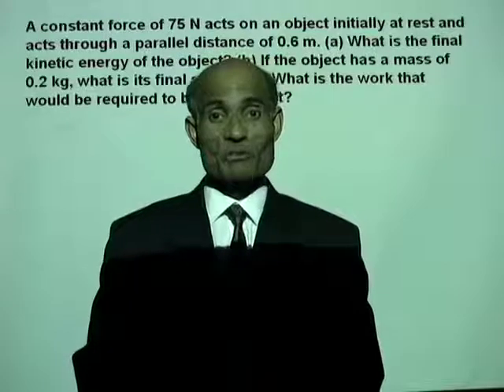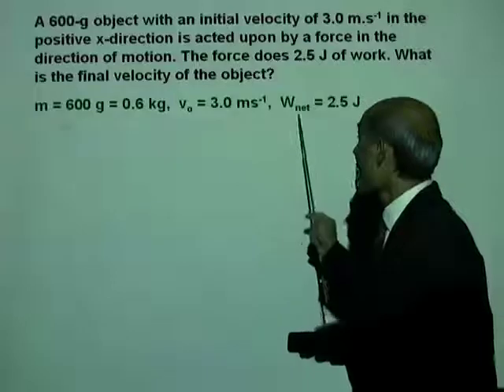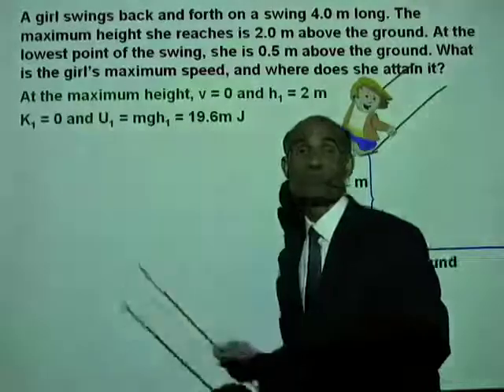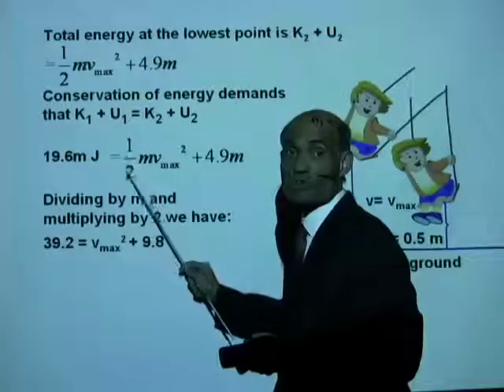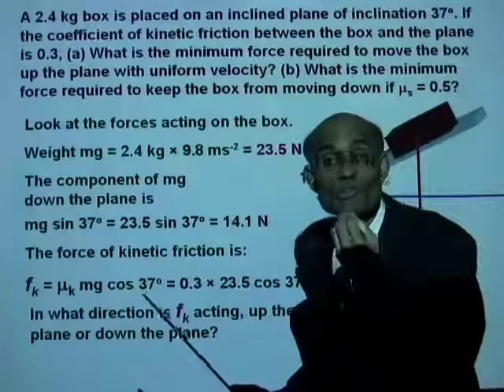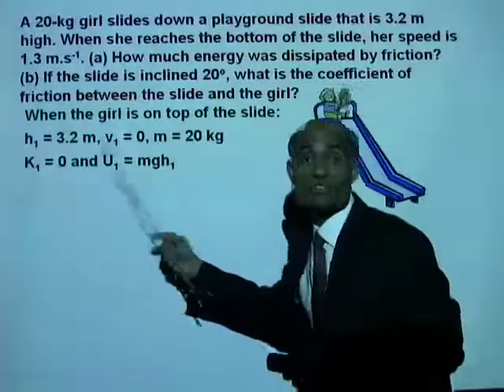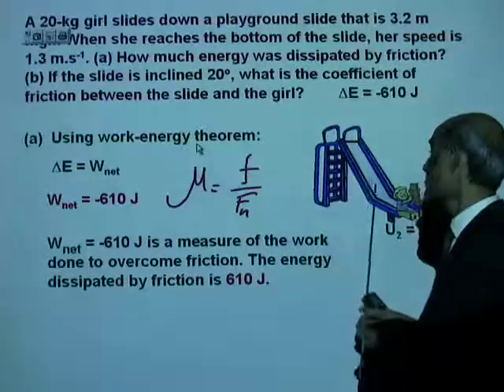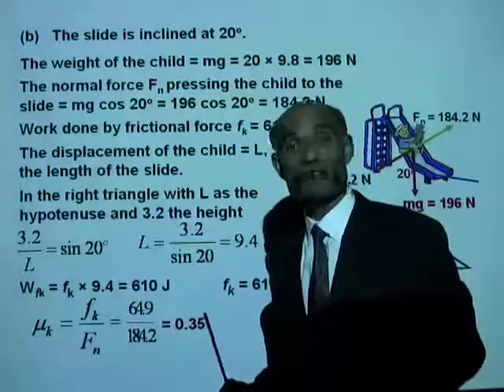PHY2048 Lesson 3 2b Solving Problems